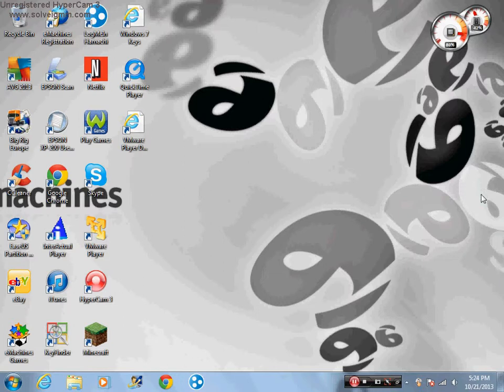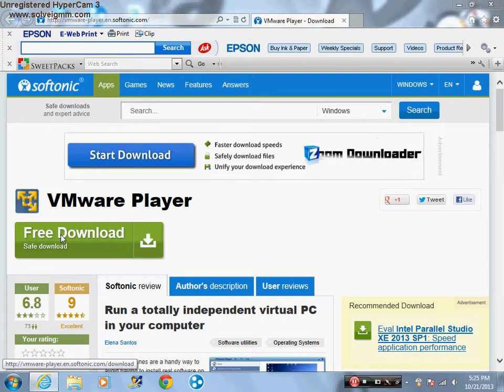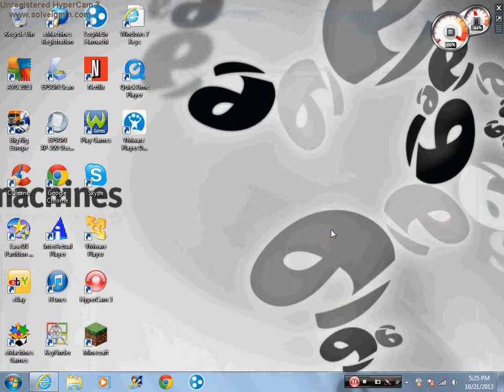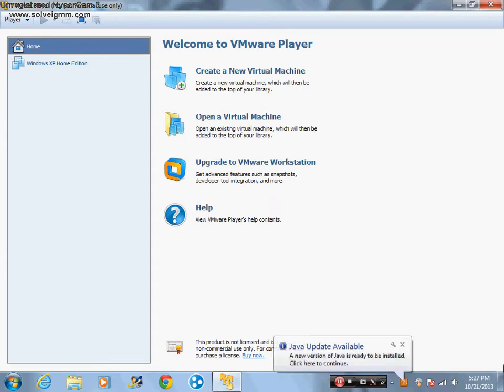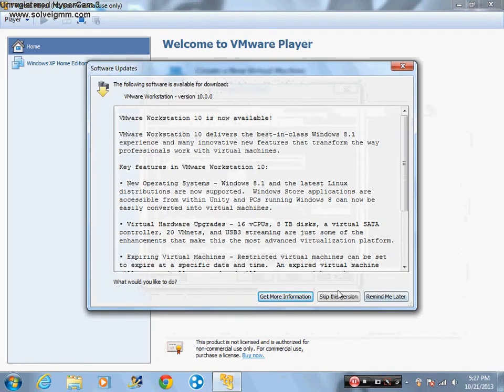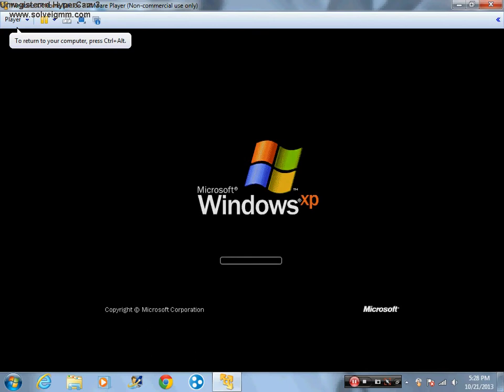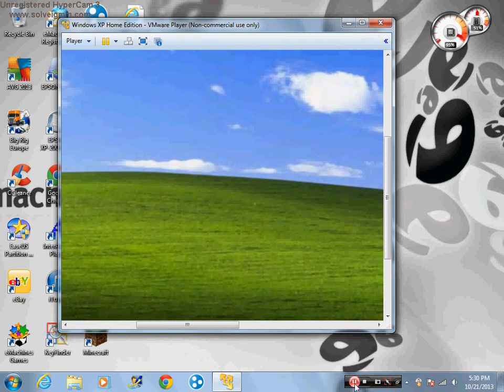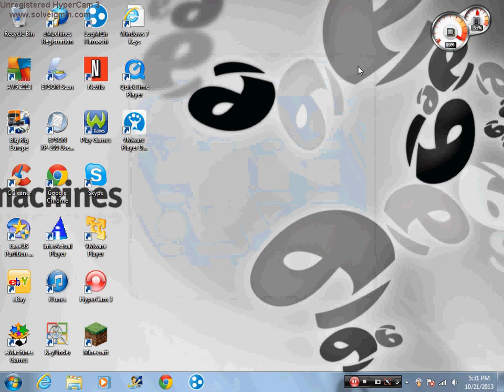How To: Get windows XP mode on Windows 8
In this video i show you how to get widnows xp mode on windows 7 Home Premium, windows 8 and 8.1. This works with all OS down to windows vista. (If you are still running vista, i reccomend upgrading to windows 7 home premium or pro or ultimate.) The link for the website to download is:

The computer wizard